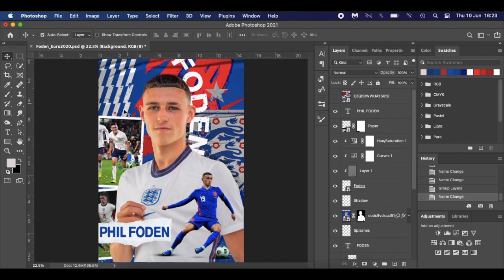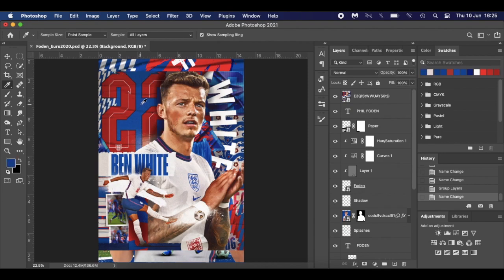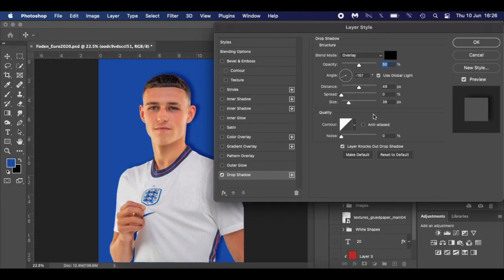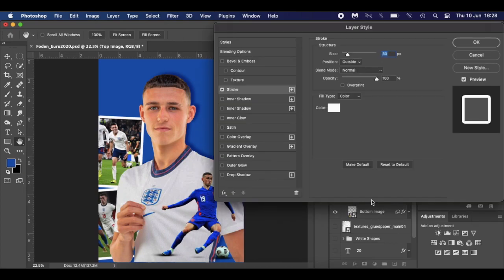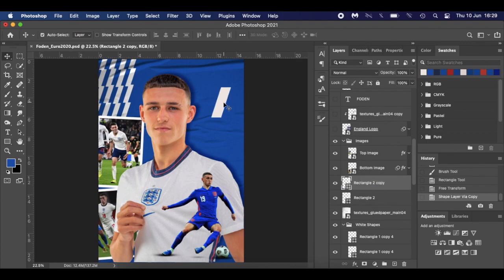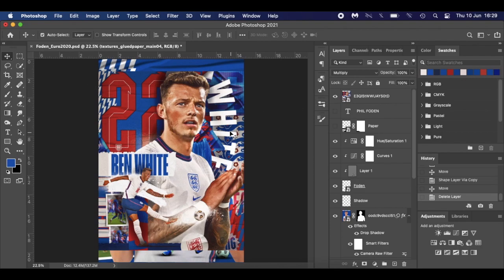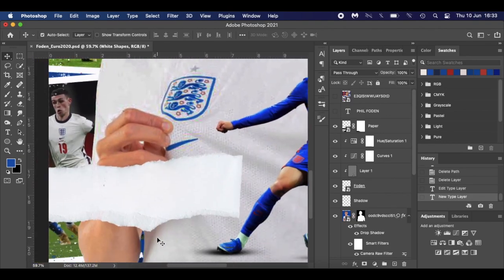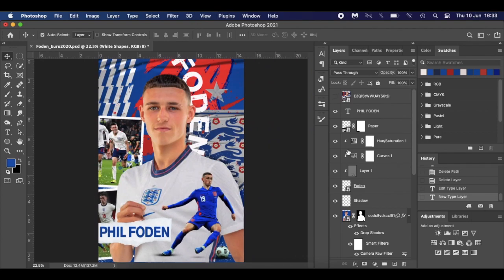Photoshop Tutorial: Euro 2020 Poster | FREE PSD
Photoshop Tutorial: Euro 2020 Poster

In this tutorial I will do an image break down to show you how I created this abstract poster for Euro 2020. If you would like a step by step tutorial then please follow the David Beckham tutorial for something similar (Below this paragraph.